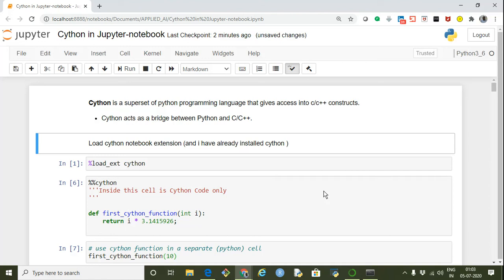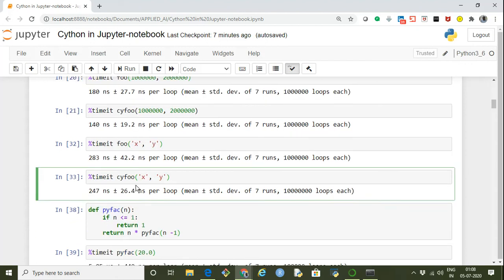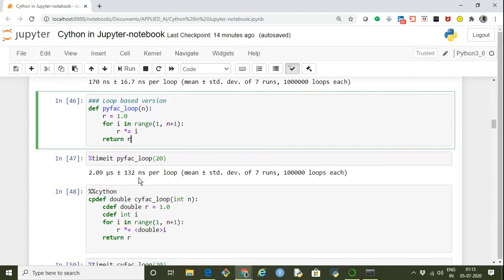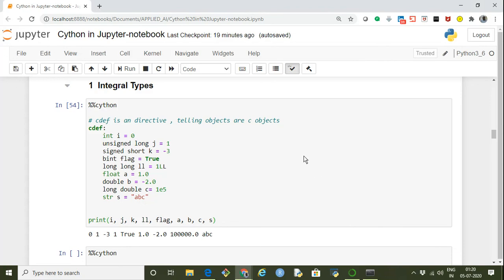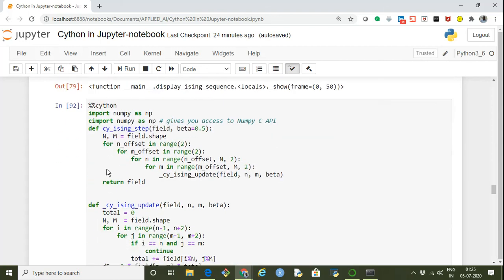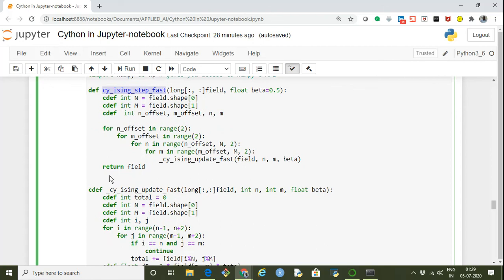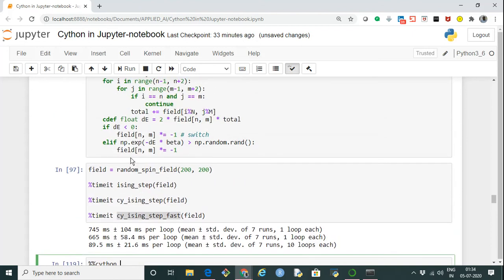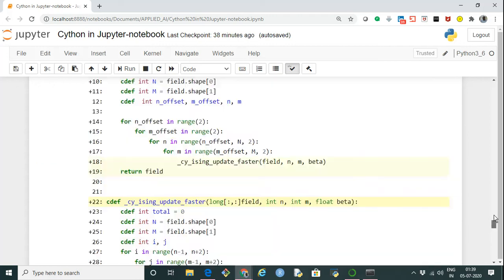Cython in JupyterNotebook